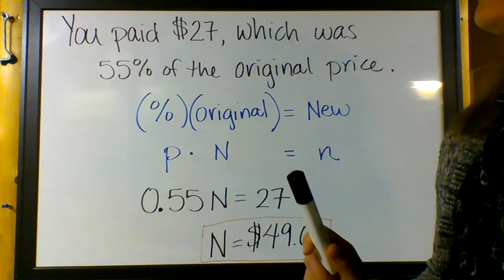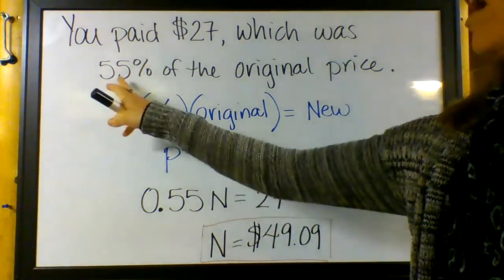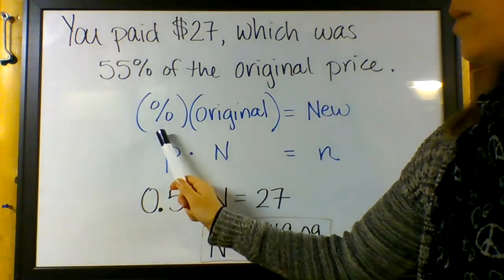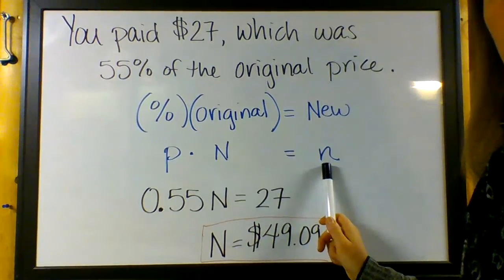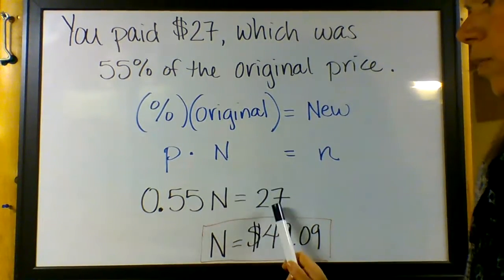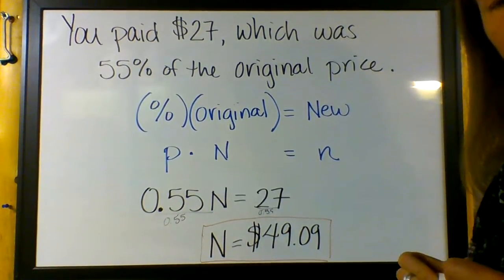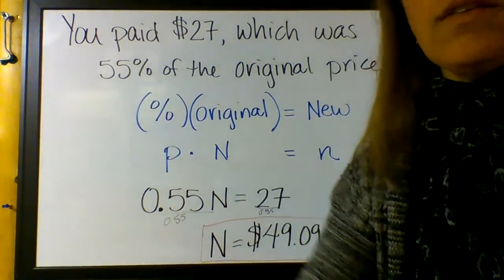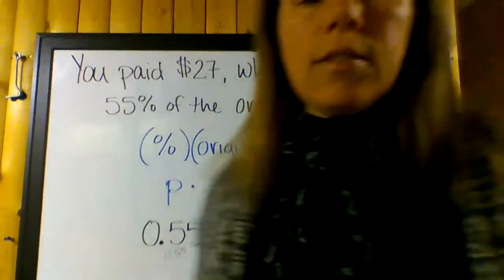Pre Algebra - TUE 3/31- Percent Equation Word Problems